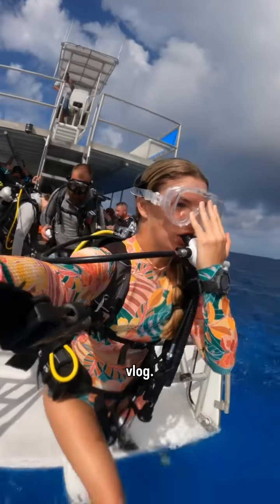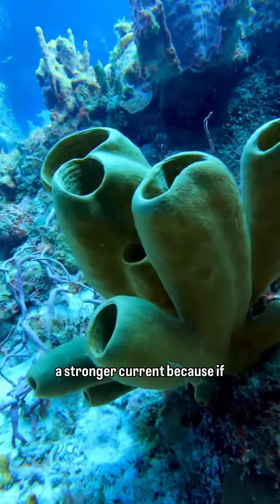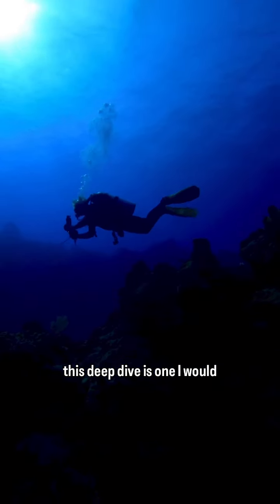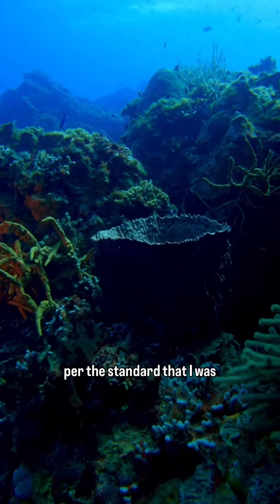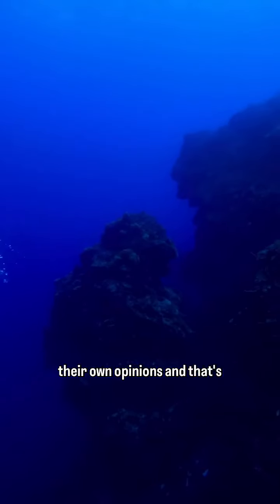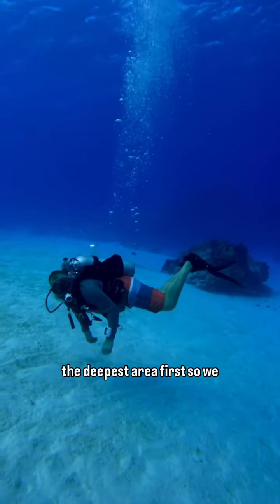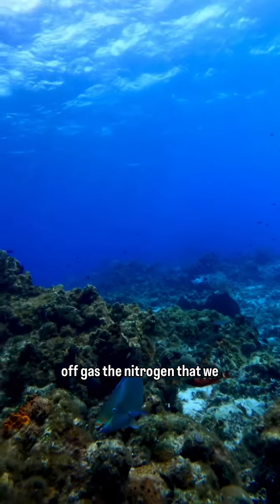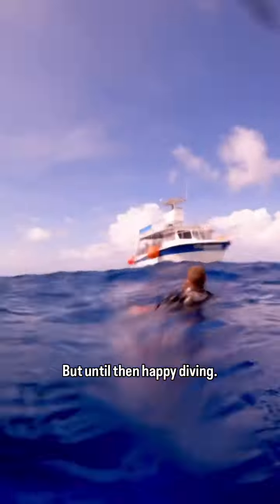SCUBA DIVING || Palancar Caves, Cozumel Mexico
First dive of the day onto the Palancar Caves!

Water Temp: 84F
Visibility: 60+ft

Gear I'm wearing:

Surf suit: RipCurl
BCD: Genesis Odyssey
Regulator: NEX Monterey
Dive computer: TUSA DC Solar Link
Mask: TUSA Freedom Tri Quest
Fins: Scuba Pro jet fins
Booties: Tilos Thermoflare 5mm